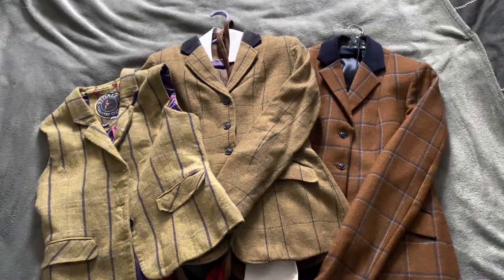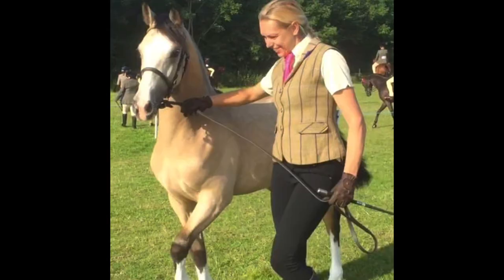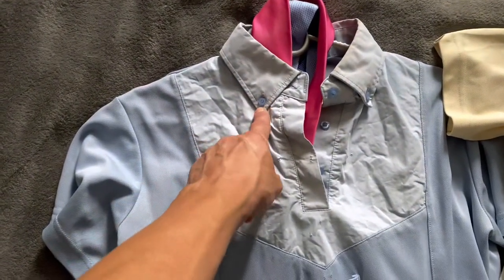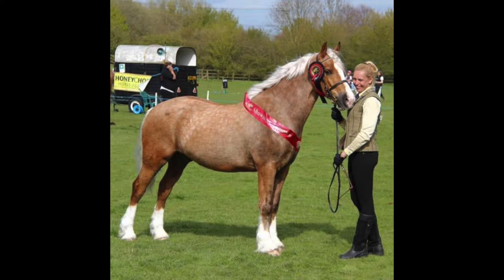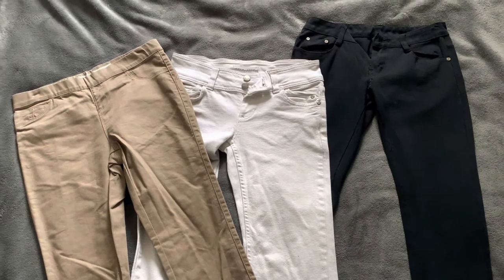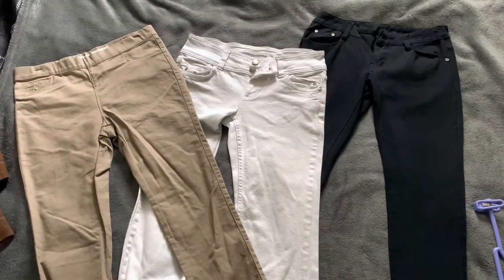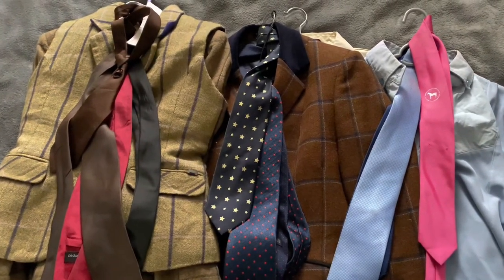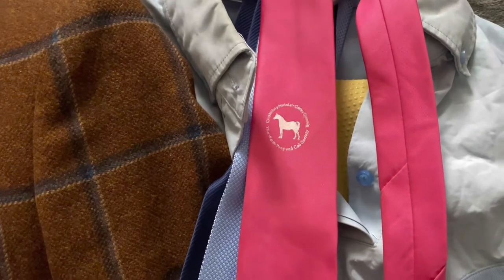What to wear for in hand showing | handler outfit top tips for showing turnout | Karen badrick horse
Here I go through what you as a handler would wear for in hand showing with a welsh section D